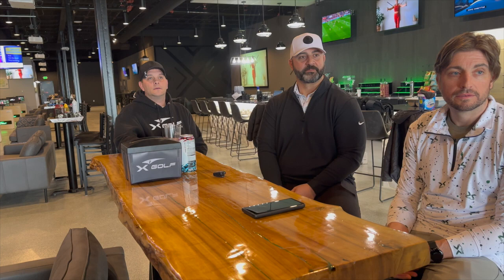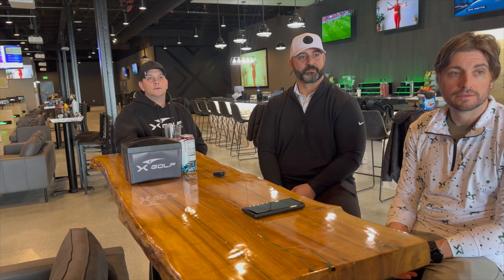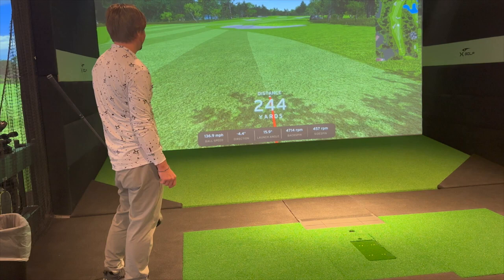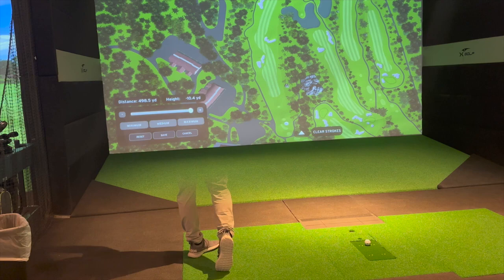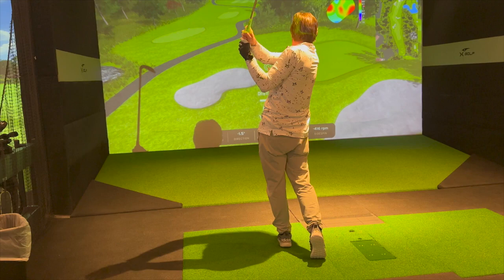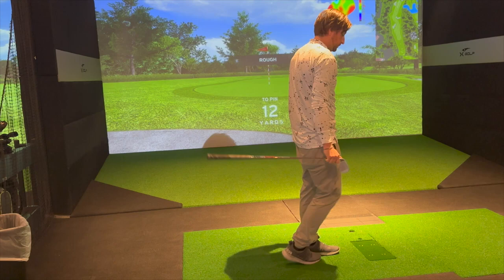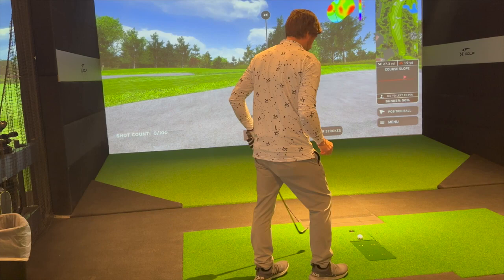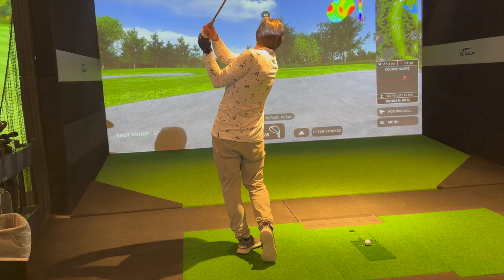review of X-Golf Solon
@modrngolf did a thorough review of our facility and tech.  Check it out